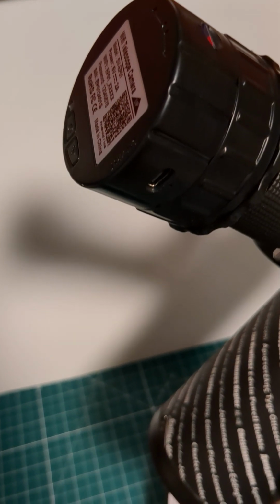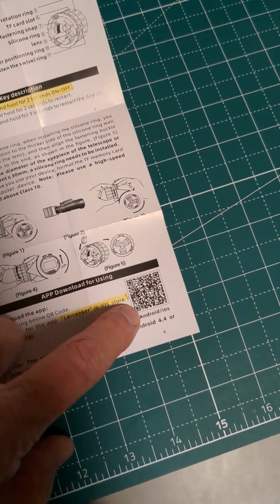Finally, A WIFI Camera eyepiece for Telescopes...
Got this WIFI eyepiece camera off Amazon.  It has great light gathering... and unlike my prior cameras, you don't need to lug a notebook PC with you.

Link for your use
/ref=nosim?tag=
jrfellabaum-20

This part one of a 2 part video...